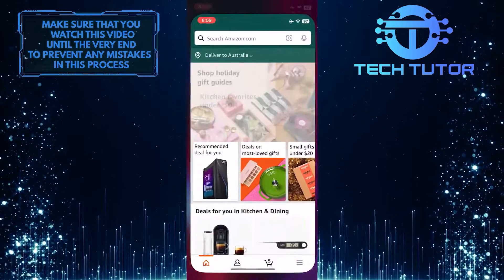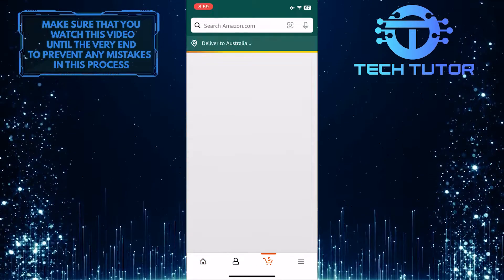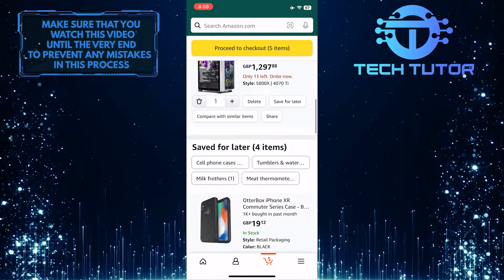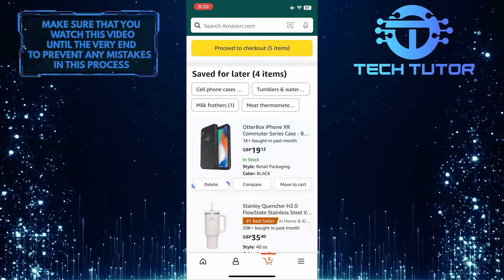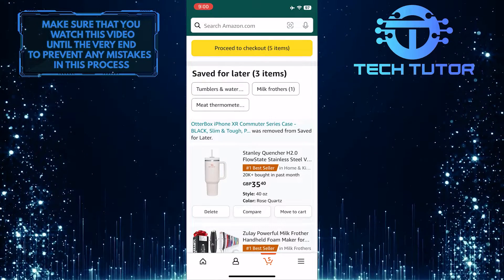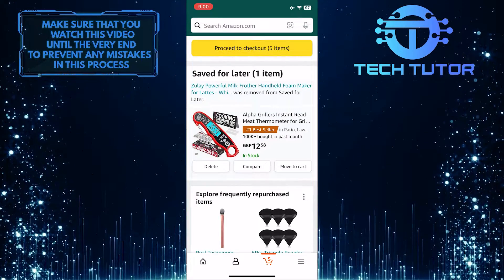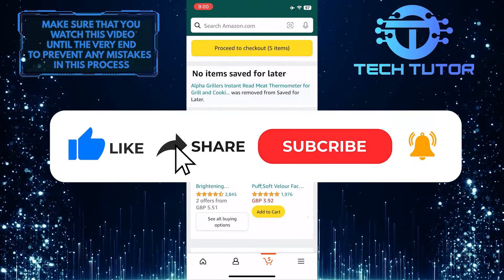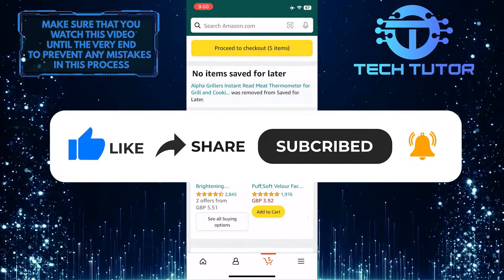How To Delete Save For Later On Amazon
In this short tutorial, you’ll learn how to delete items from the “Save for Later” list on Amazon. When you save items for later on Amazon, they stay in a separate list so you can easily find them again. But sometimes, you might want to remove an item from this list if you no longer want to purchase it or if it’s not available anymore.